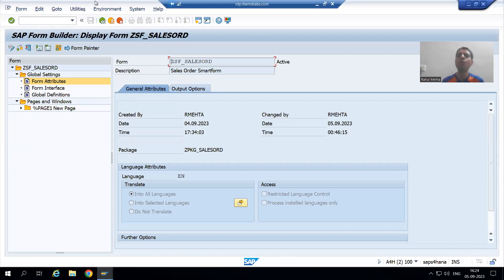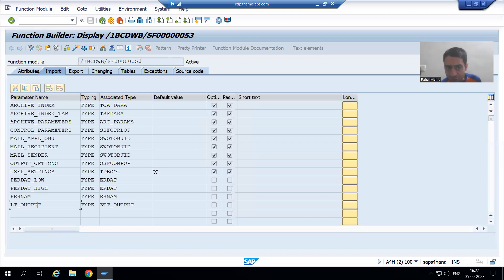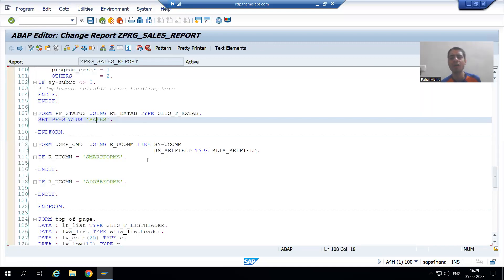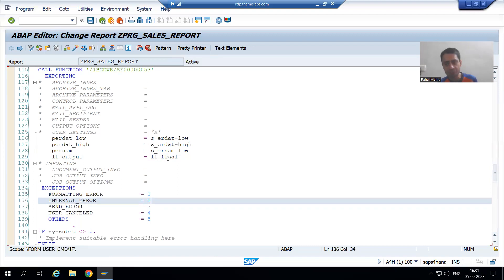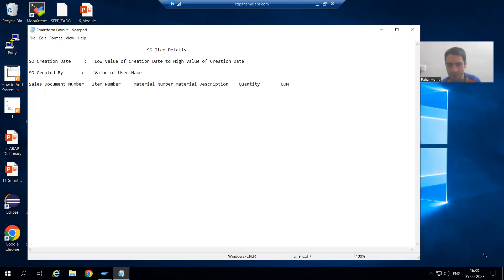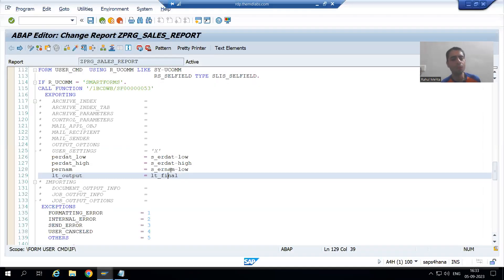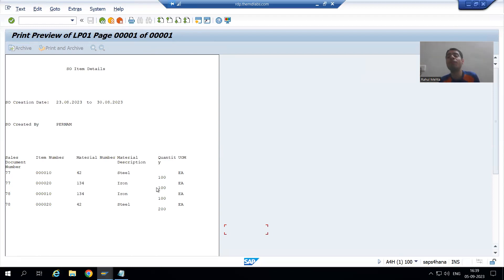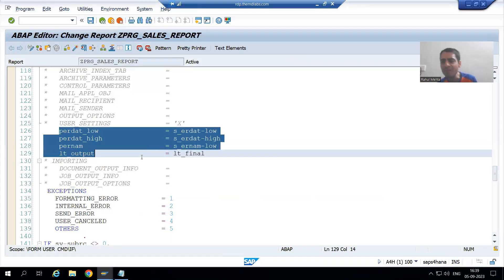42 - Sample Project Case Studies - Sales Order Report Part42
-Called the Function Module of the Smartform in the User Command Subroutine of the Program.
-Understood the Calling of the Smartform in the Debugging Mode.